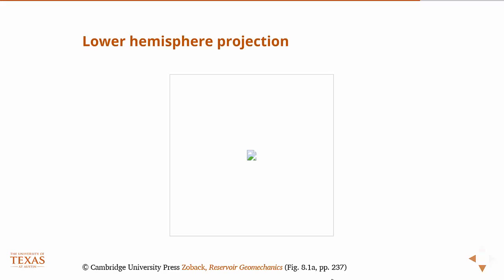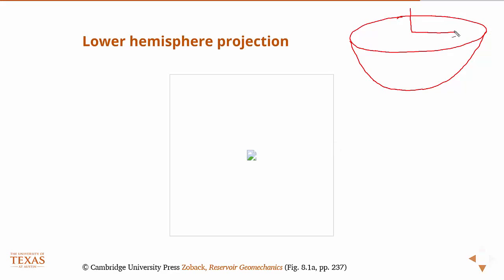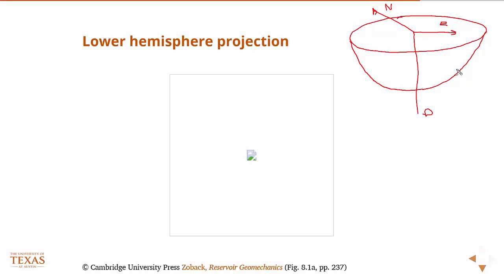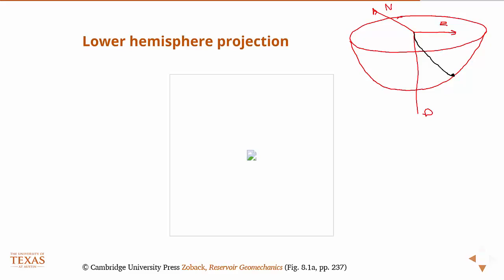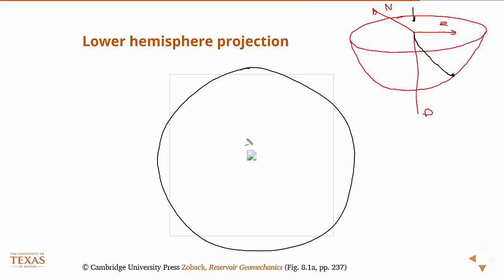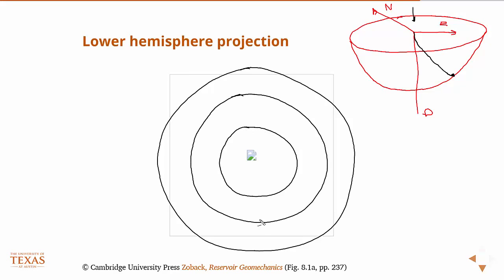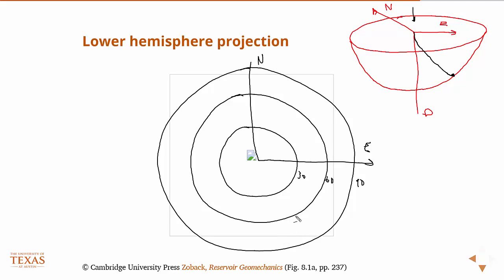Hemispherical projection plot Reservoir Geomechanics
Free course of Reservoir Geomechanics, Geology

In this course you will learn how to identify the Hemisphere projection